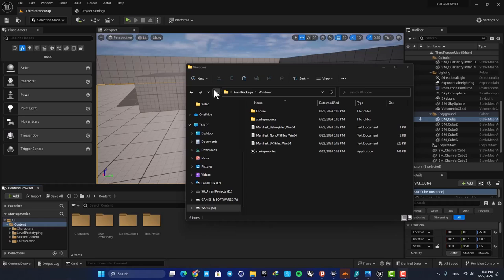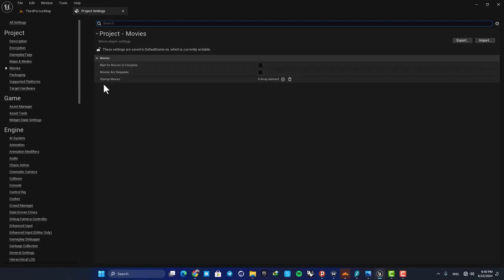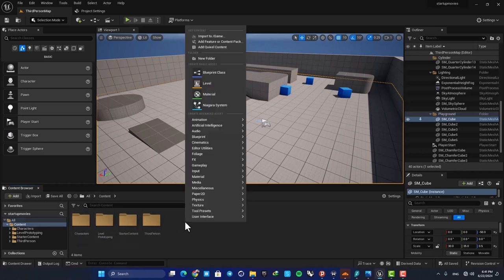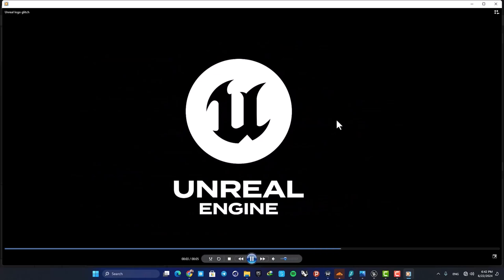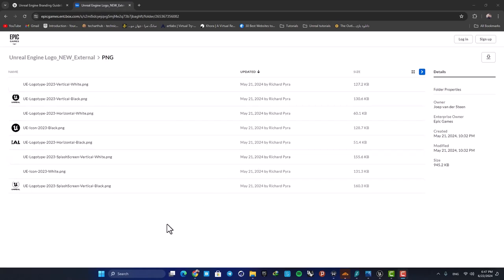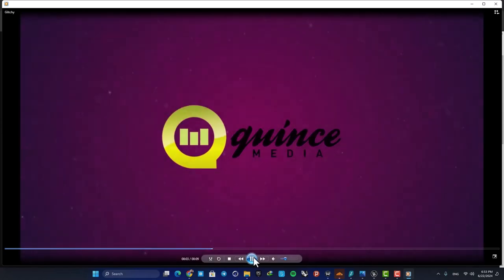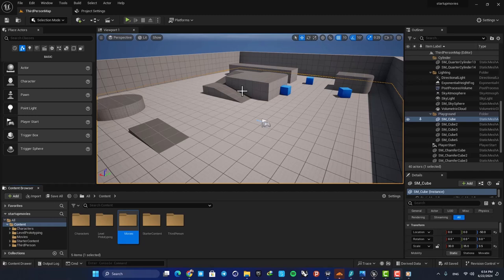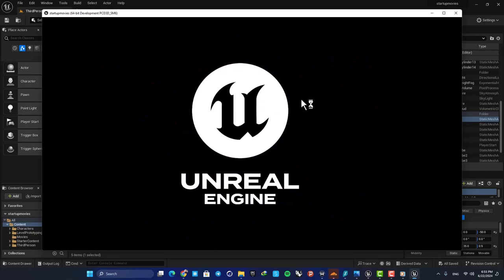Add logo/Splash Screen In Unreal Engine 5 Packaged Projects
In this video I will cover how to add a splash screen / logo screen / movie to your unreal engine 5 project.